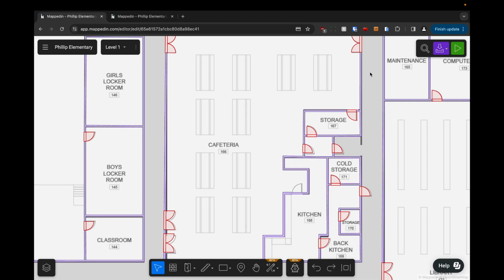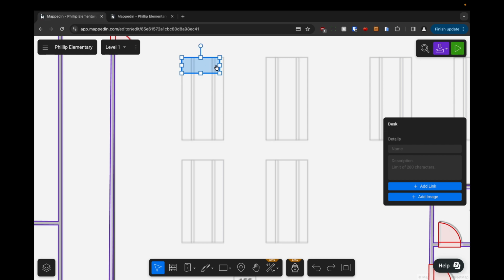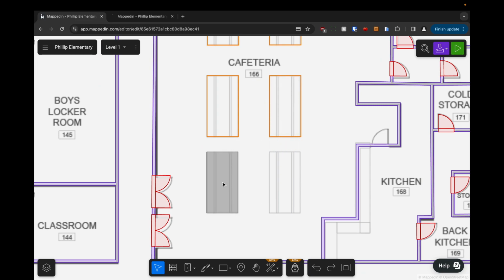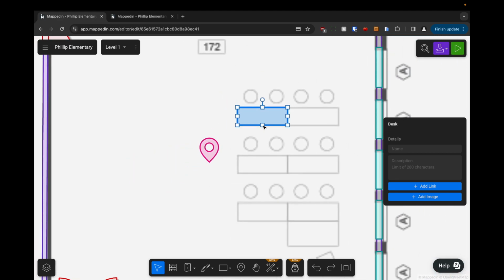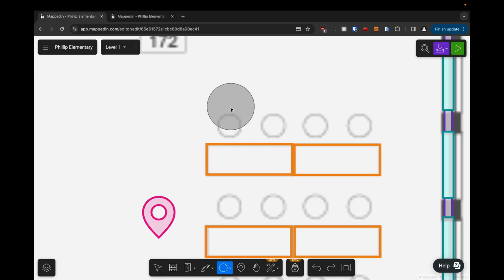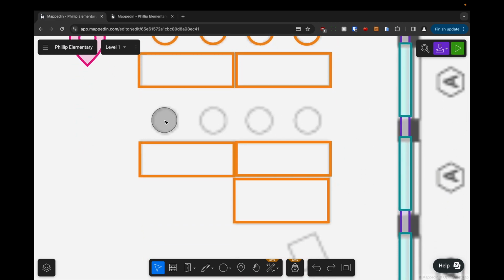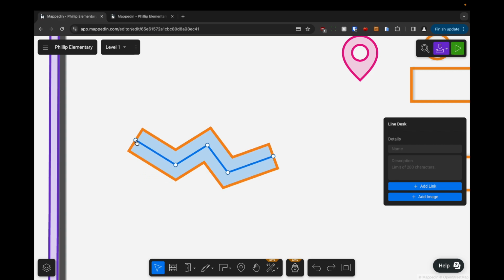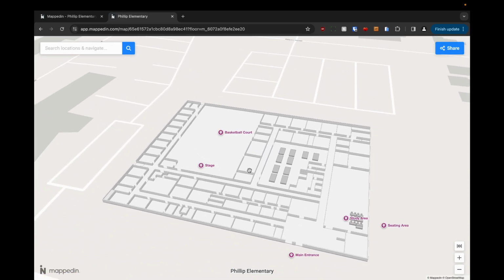Adding Objects to Your Indoor Map | Mappedin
The Objects menu provides the ability to create desks and shapes. In the Objects menu, choose an object shape (Rectangle Desk, Round Desk, and Angled Desk) and draw an object on your indoor map. If you have multiple of the same object, you can simply copy and paste your initial object as many times as you need. Tip: you don't have to stick to traditional shapes -- the Angled Desk tool provides flexibility to create different shapes.